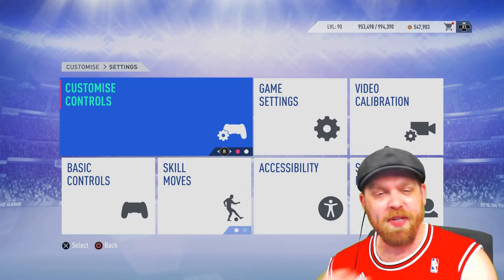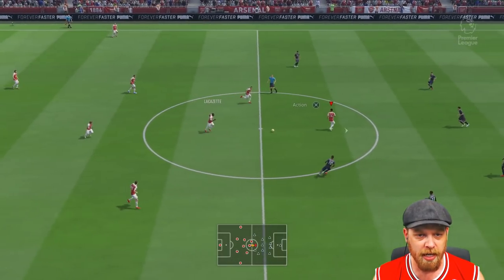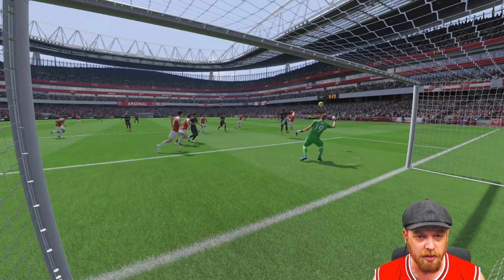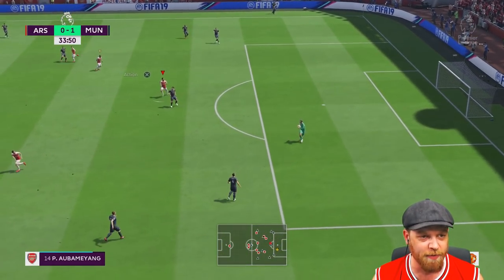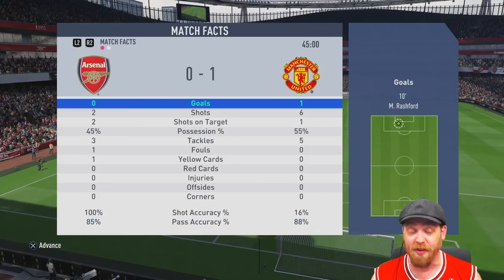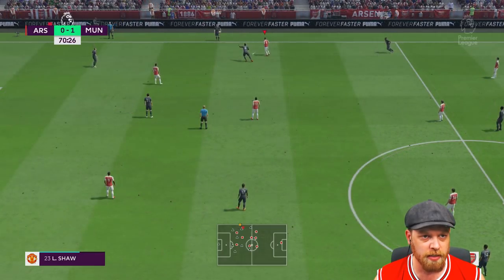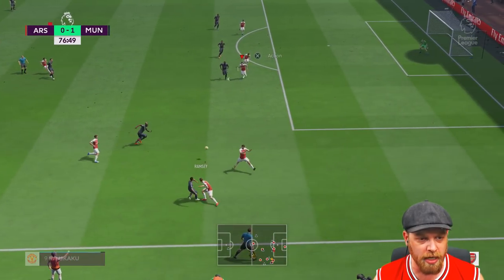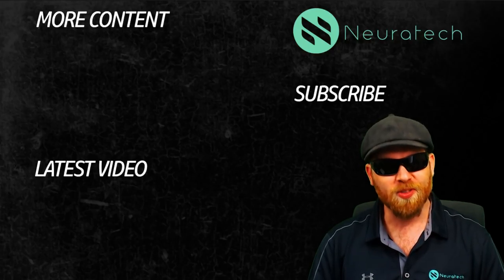1 Button Fifa - Can you play Fifa using only 1 Button?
So I was playing around with the control settings and found an option for 1 button fifa. lets give this a test and see if you can actually play fifa using only 1 button.